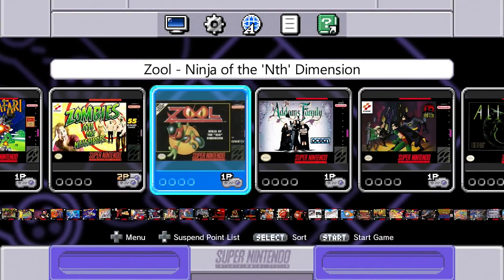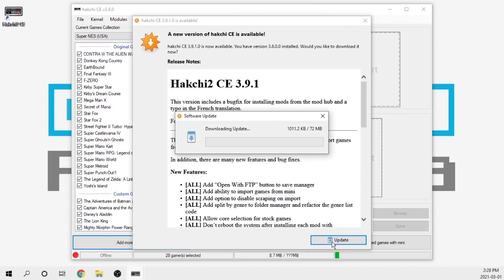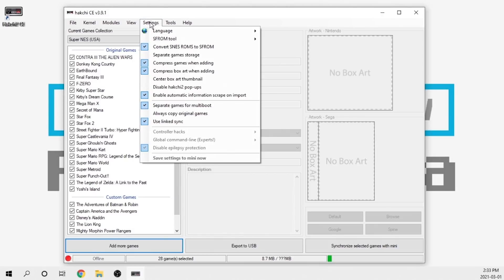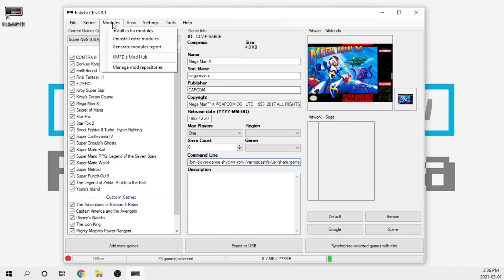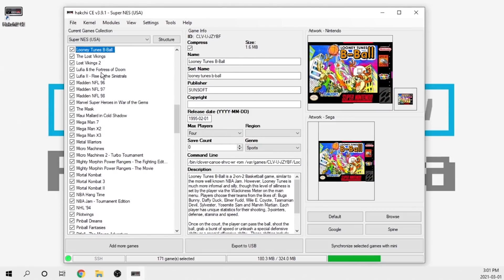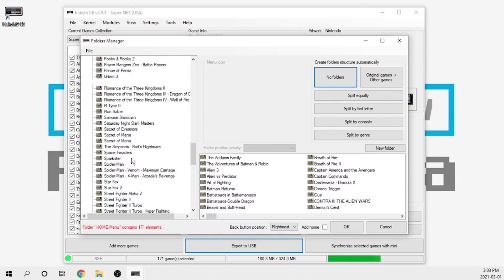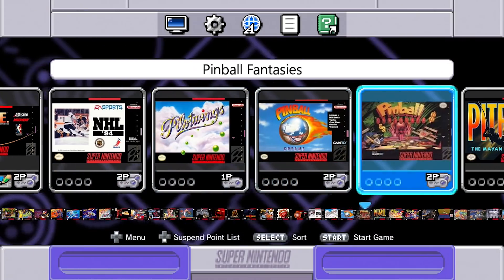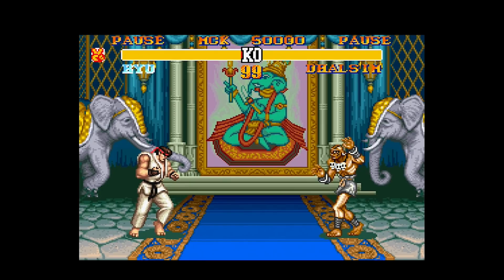Hakchi CE 3.9.1 is HERE! Mod your SNES, NES and Sega Genesis Mini NOW!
We just got an new update to Hakchi yesterday. In this video i go over what is new and show you how to update/install it. Hakchi is a software used to soft mod the SNES, NES and Sega Genesis Mini consoles.

Big shout out the the development team for all your hard work!